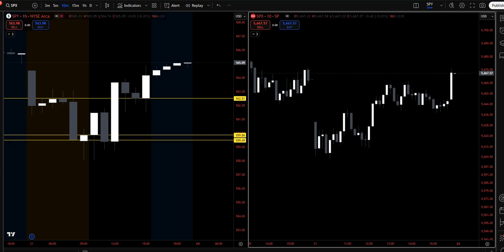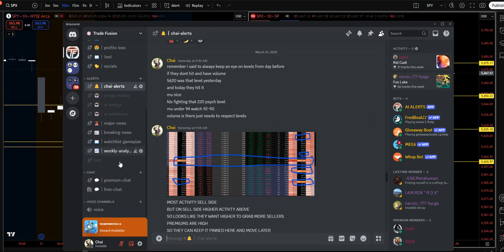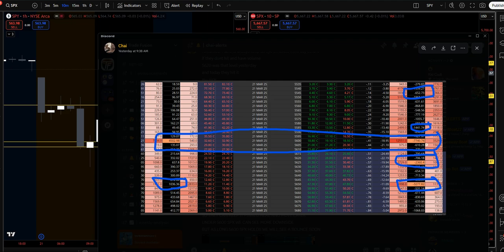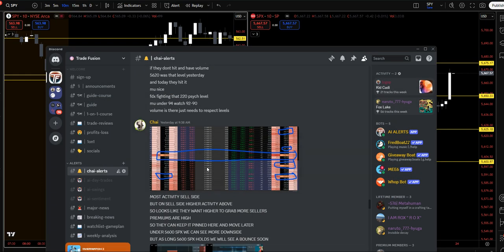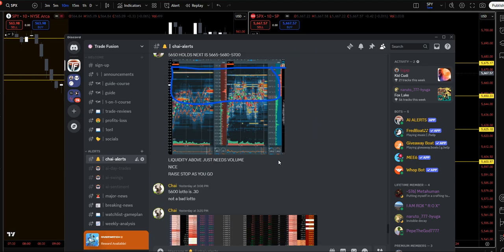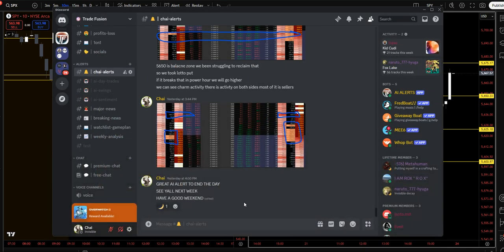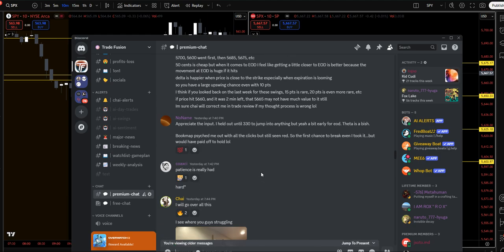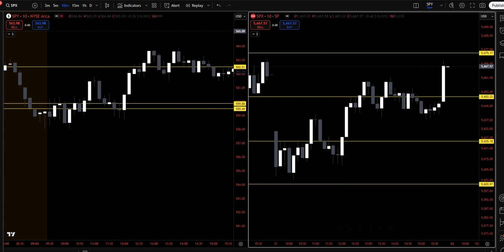Day Trade Review How To Read Bookmap And Hunt Liquidity